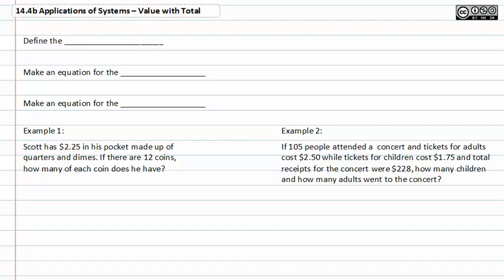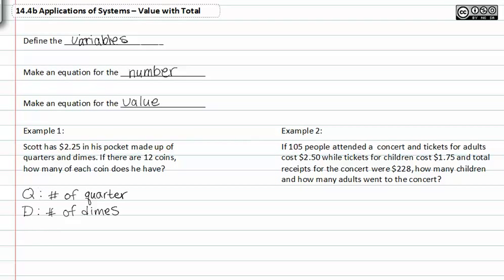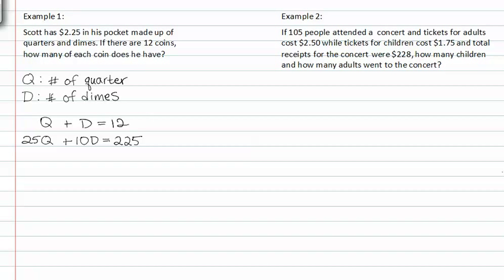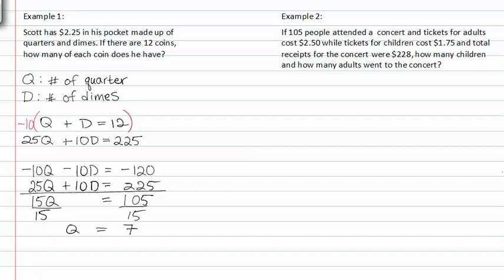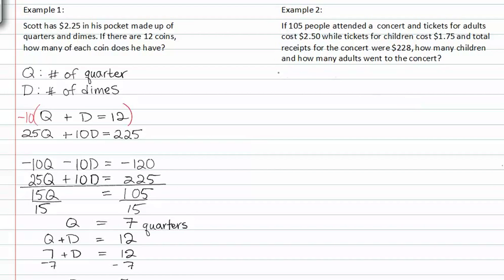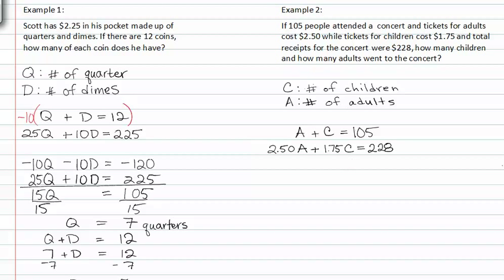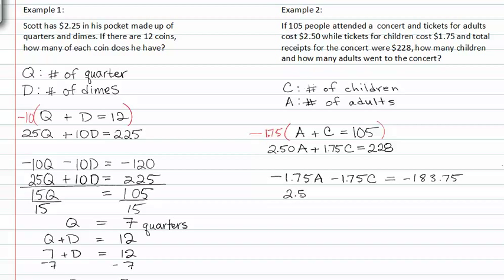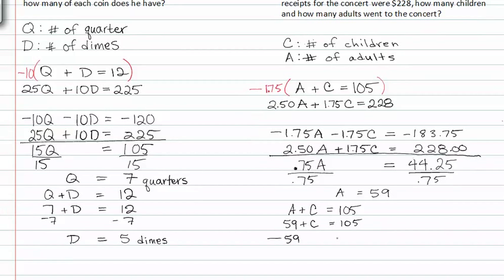14.3b: Value with a Total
14.3 Applications of systems - Value Problems